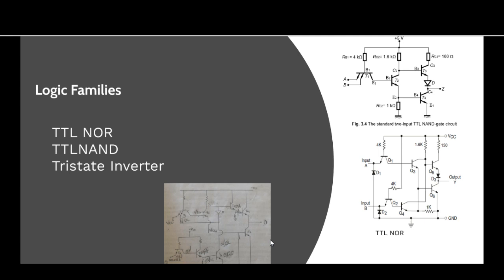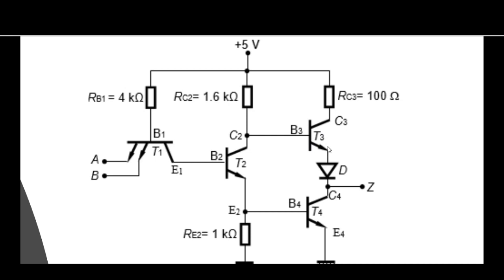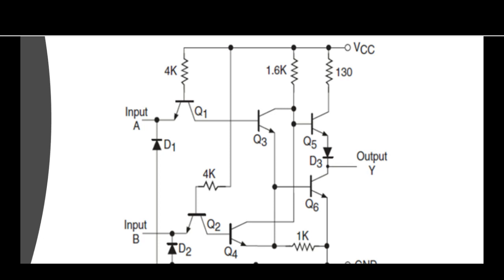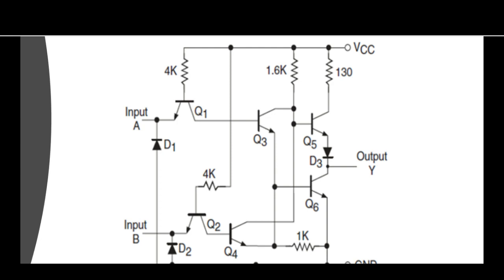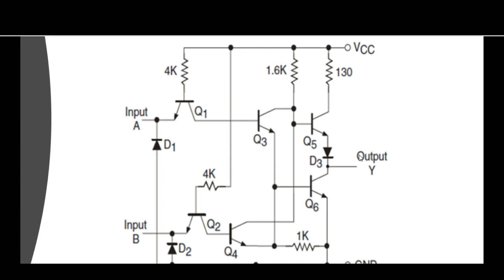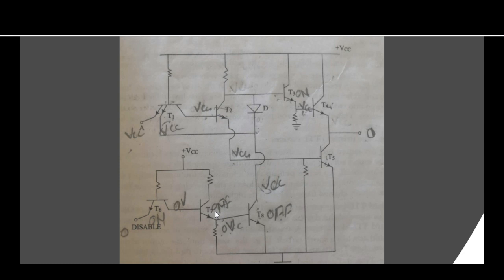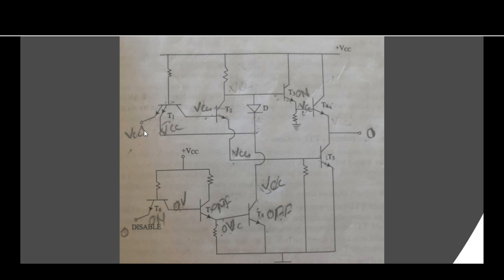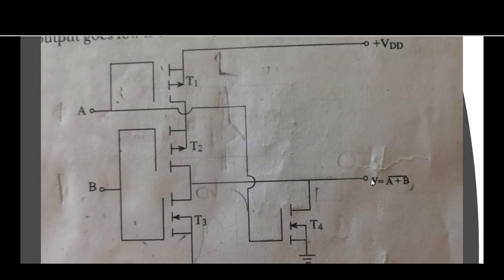Unit IV: Logic Family